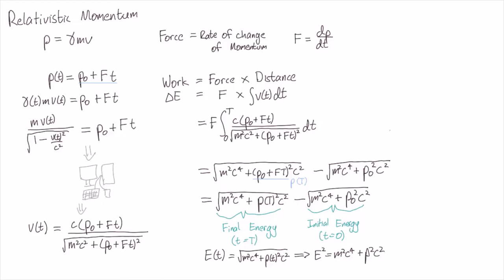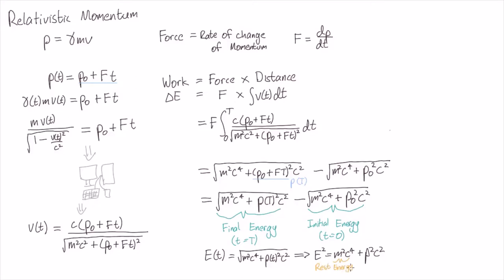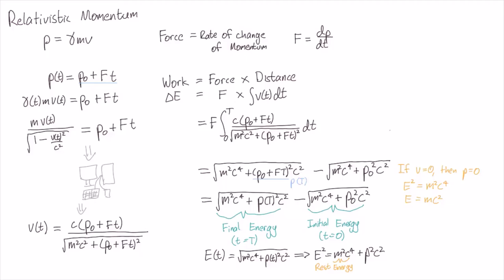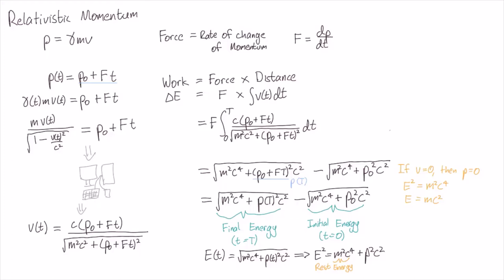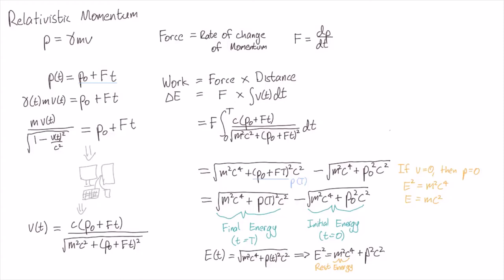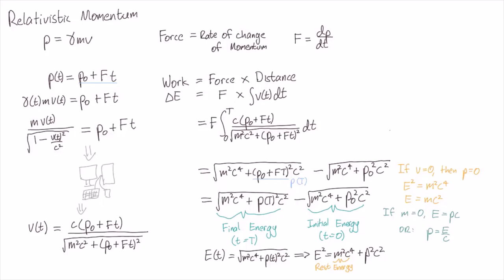What does the mass-energy relationship mean? | Special Relativity | meriSTEM